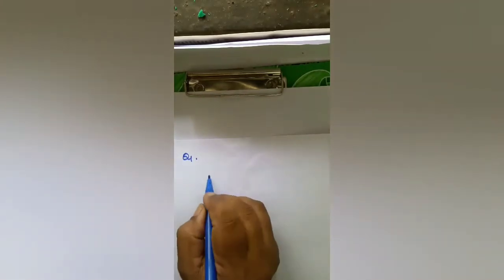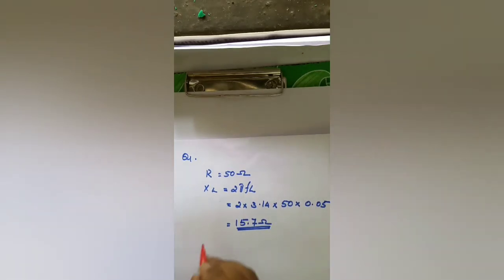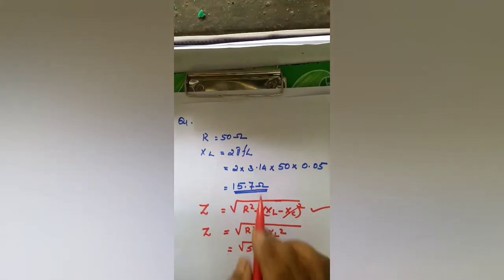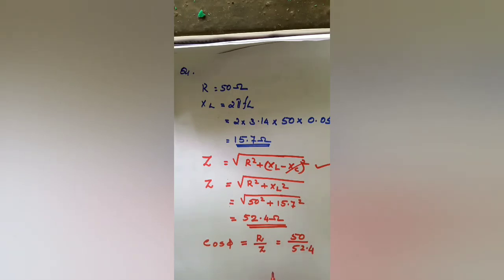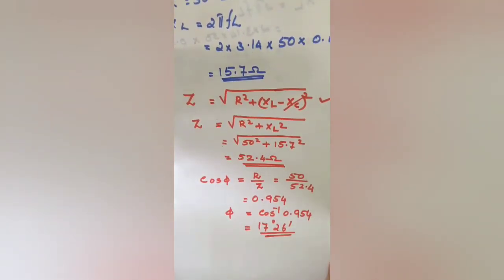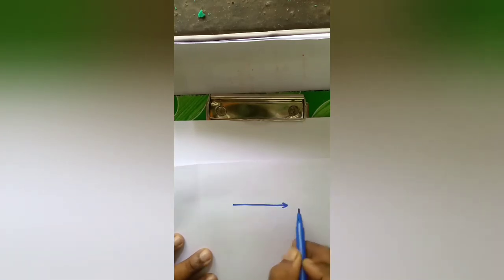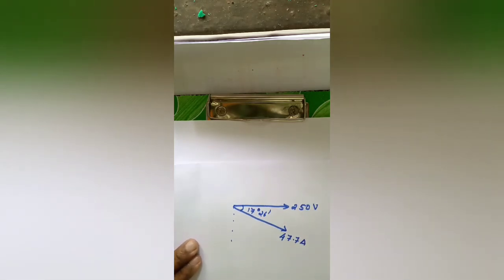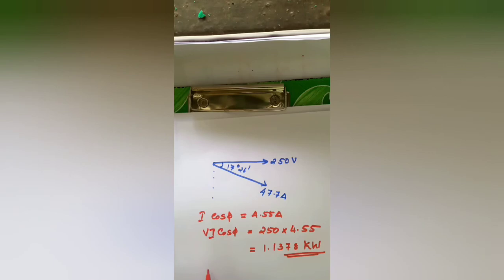Question 1 | RLC Circuit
This video tutorial will help you to solve any RLC circuit problems